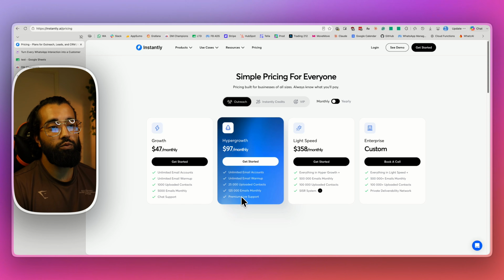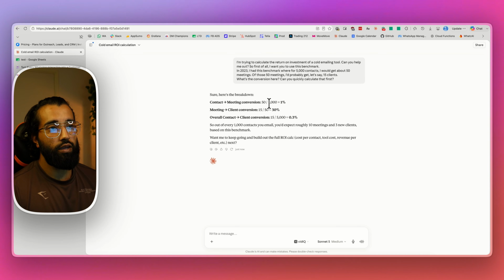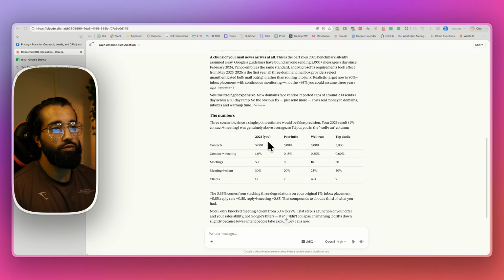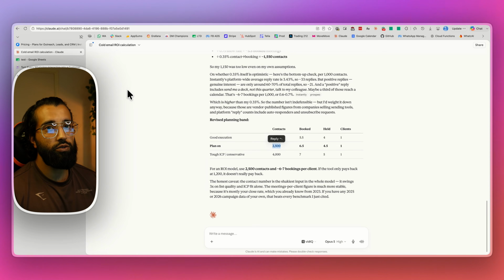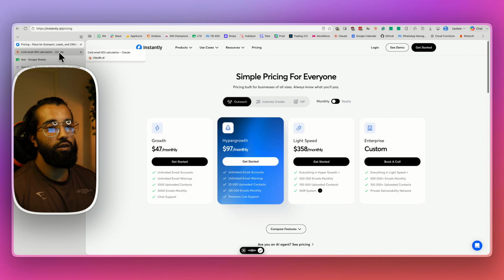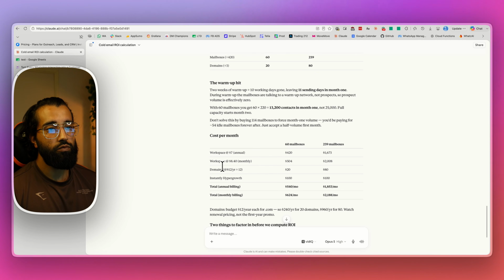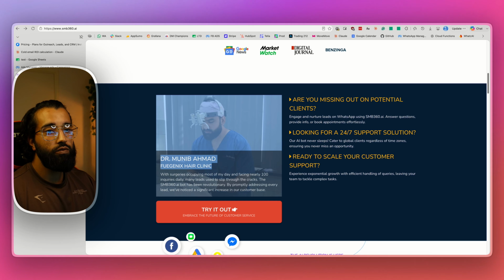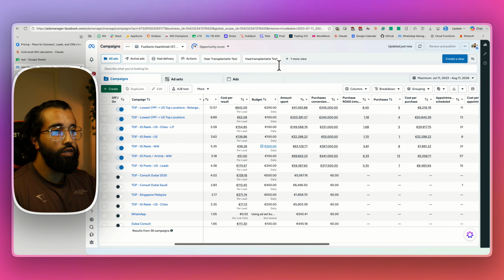GET CLIENTS FULL BREAKDOWN: Cold Email for AI Agents (2026)